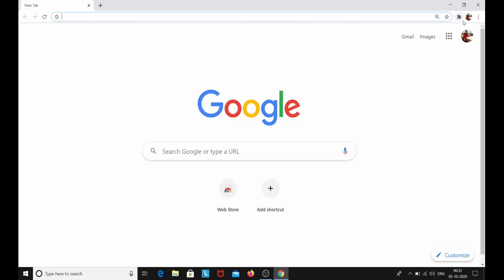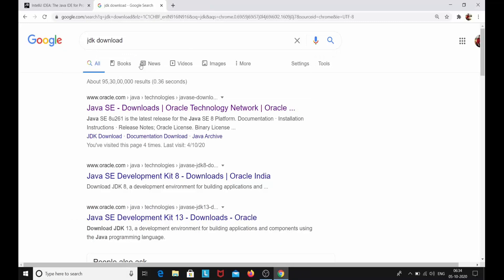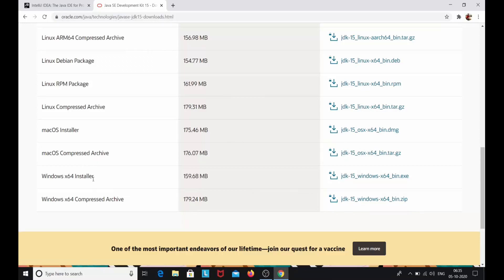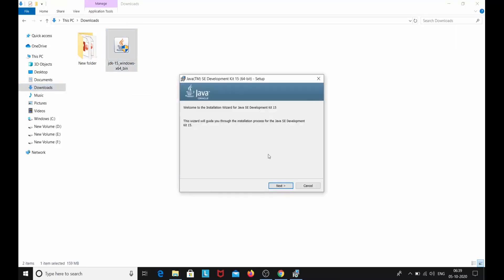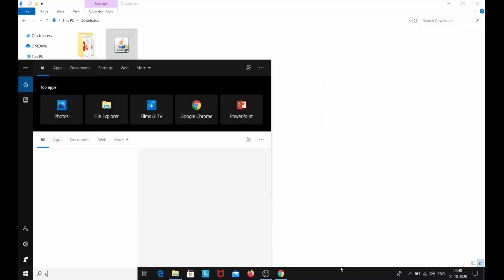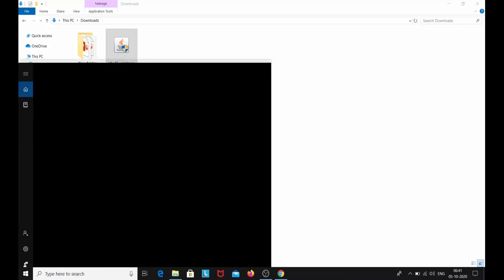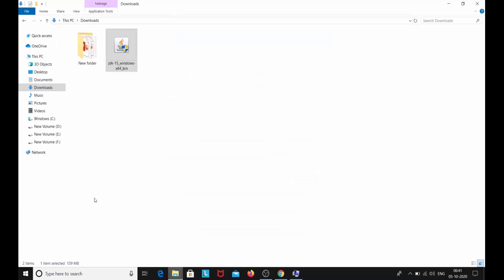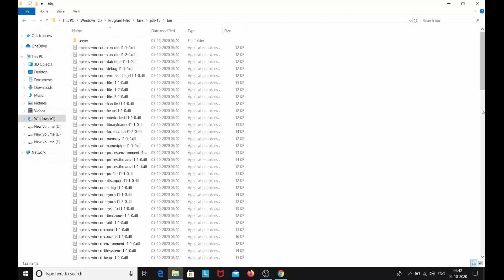How to Install Java JDK on Windows 10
In this video I am going to show you How to install Java JDK 15 on Windows 10 ( with JAVA_HOME ). Java installer .msi file comes with JRE 10 and JDK 10. Java JDK 10 Installation for Microsoft Windows (64-bit). JDK stands for Java SE Development Kit. JRE stands for Java Run time Environment.

1. Download Java
Open your web browser
to go to Oracle download page
Click on button “
2. Install Java